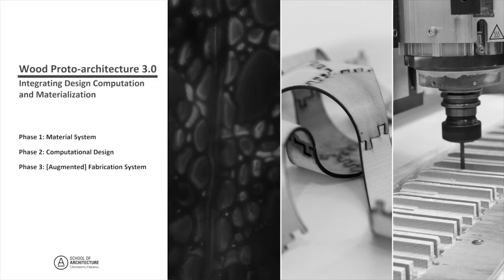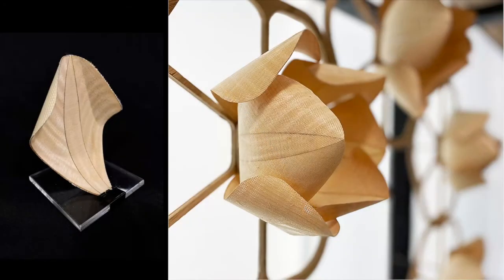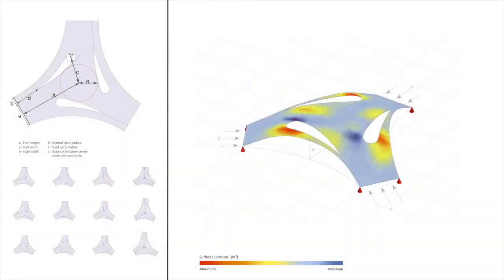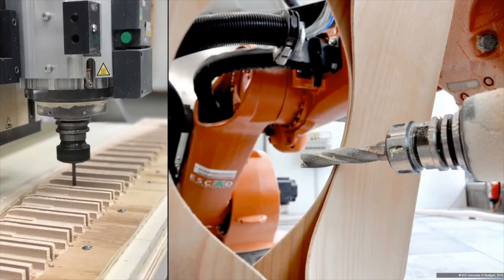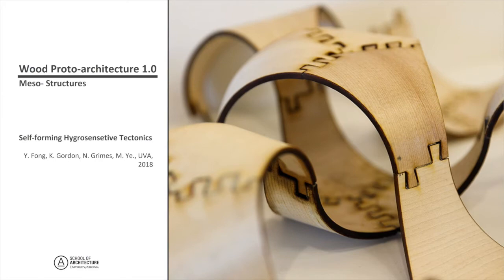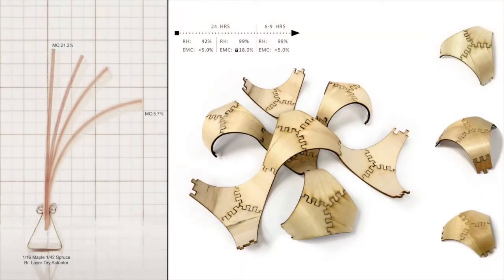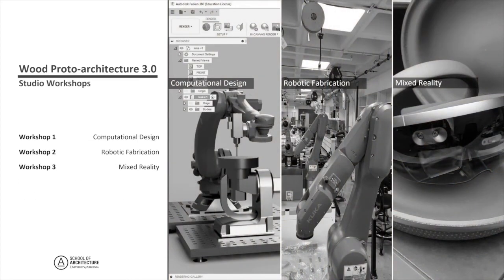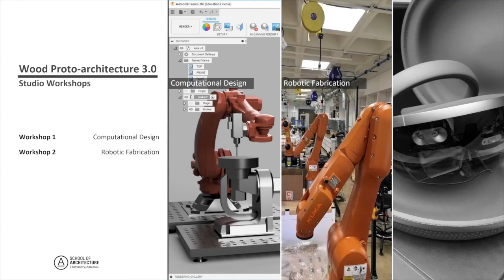ARCH 4010/4011/ALAR 8010: Adv Research Studio: Asst Prof Ehsan Baharlou: Wood Proto Architecture 3.0